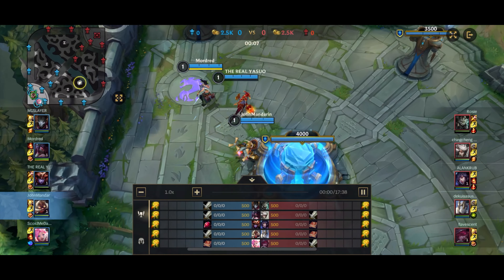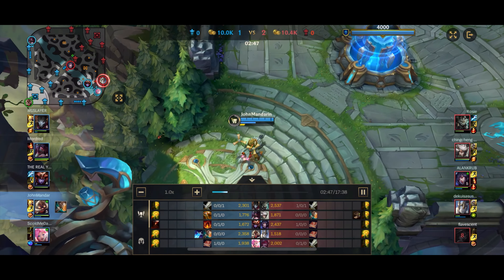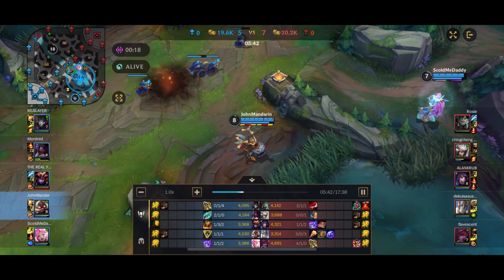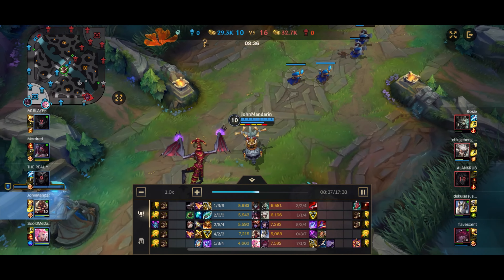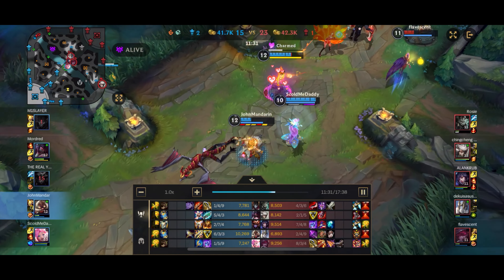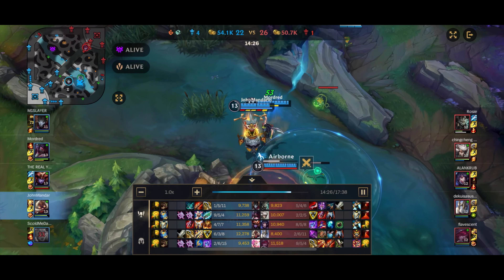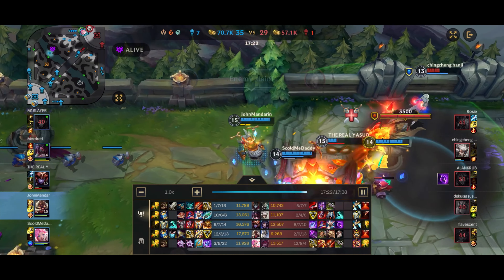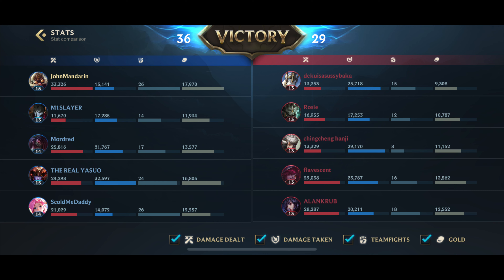SUPER VERSATILE CHAMP | Corki Commentary Guide | Wild Rift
Corki can be picked both Mid and ADC. See me translate my Corki ADC into Mid Lane when I get auto-filled mid. Corki is great with both AD & AP damage, fitting into any team comp and scaling well into the late game.